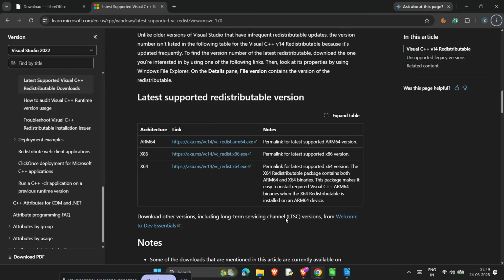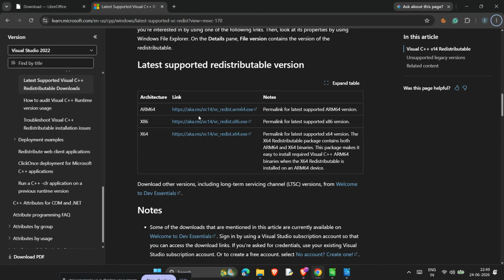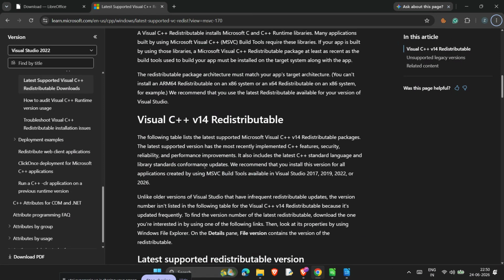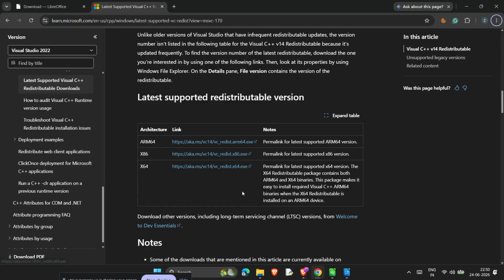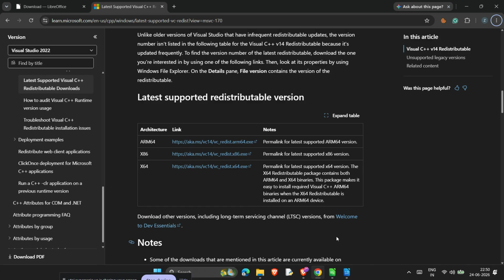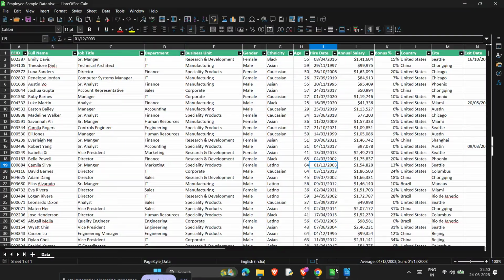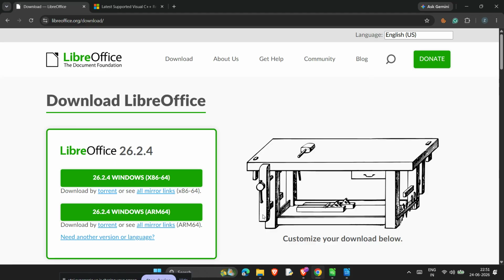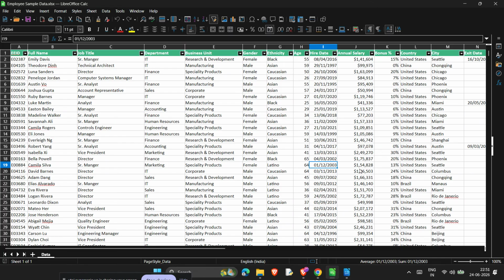Fix LibreOffice VCRUNTIME140 1 DLL Error(Step By Step Guide)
Learn how to fix the LibreOffice vcruntime140_1.dll error using the safest and most reliable method. This guide shows you how to install Microsoft Visual C++ Redistributable and reinstall LibreOffice if needed.

🕚Timestamps:
0:00 Intro
0:17 What Causes The vcruntime140_1.dll Error
0:38 Download The Correct Microsoft Visual C++ Package
1:12 Install The Runtime Libraries
1:38 Restart Your PC And Test LibreOffice
2:03 Reinstall LibreOffice If Needed
2:31 Final Fix Tips And Wrap-Up

✍️What You'll Learn In This Video:
• How To Fix The LibreOffice vcruntime140_1.dll Error
• How To Install Microsoft Visual C++ Redistributable
• How To Choose The Correct x64 Or x86 Version
• How To Restart And Verify The Runtime Fix
• How To Reinstall LibreOffice From The Official Source
• How To Avoid Unsafe DLL Download Websites
• How To Troubleshoot Persistent LibreOffice Startup Errors
• How To Apply A Safe Windows Runtime Repair

💡Pro Tips:
• Always download Visual C++ files from Microsoft, never from random DLL sites.
• If you’re on 64-bit Windows, start with the x64 redistributable.
• Restart your computer after installing runtime packages.
• If LibreOffice still fails, use a clean reinstall from the official stable build.
• Keep Windows Update current to reduce missing library issues.